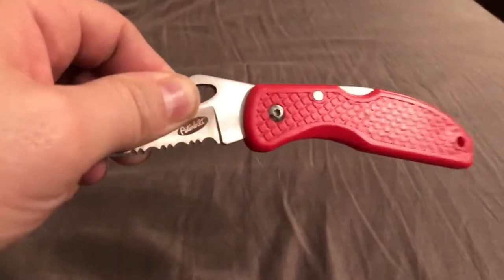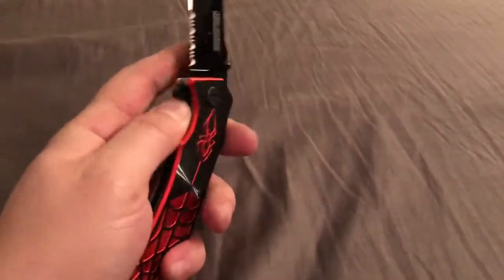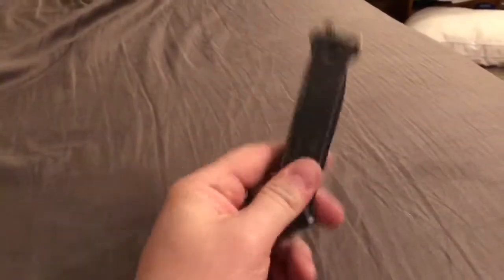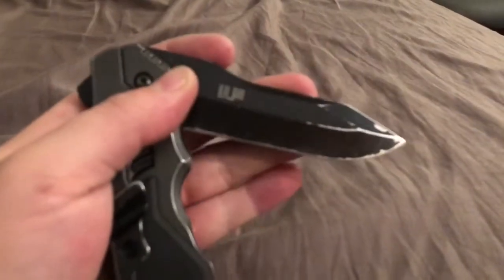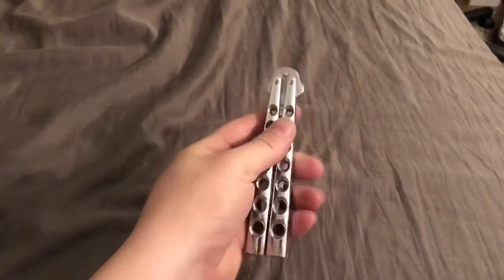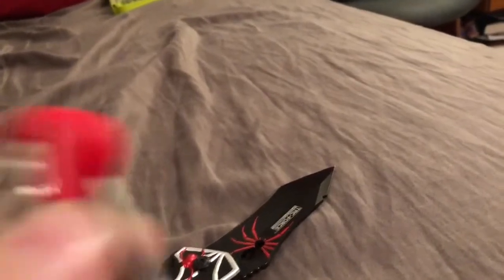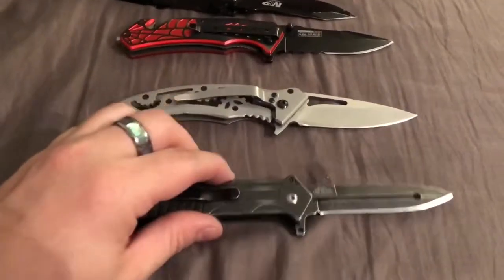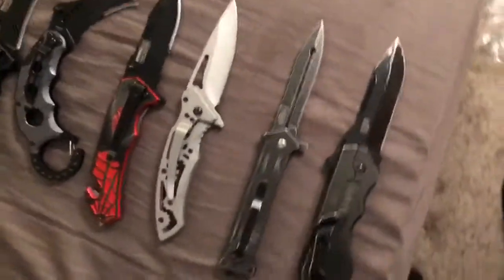My Knife Collection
Hey everyone! Today a share with you, my knife collection. It’s small but a good start. Enjoy!